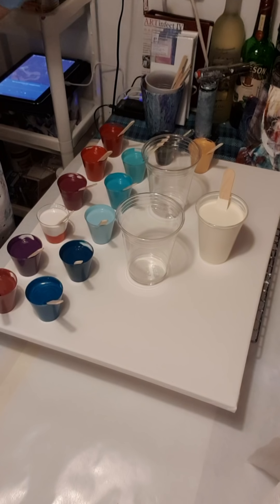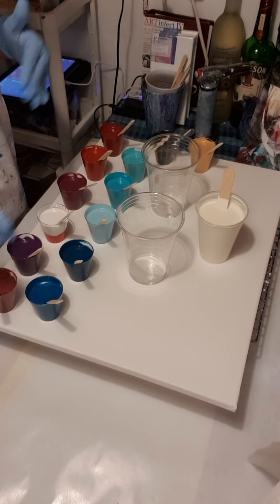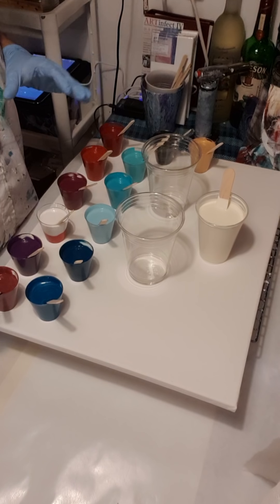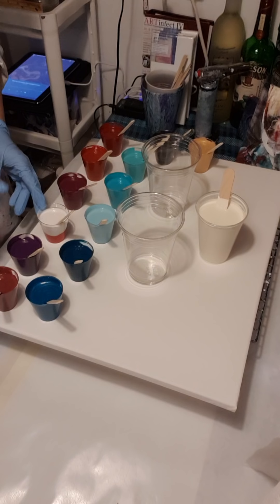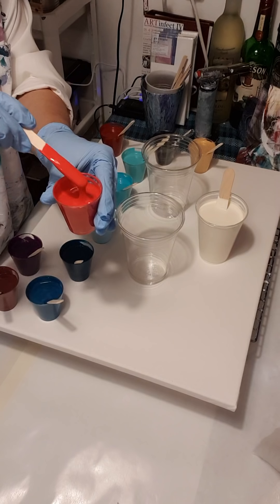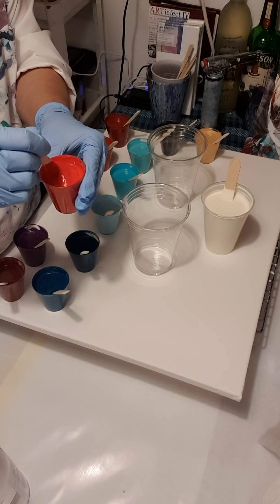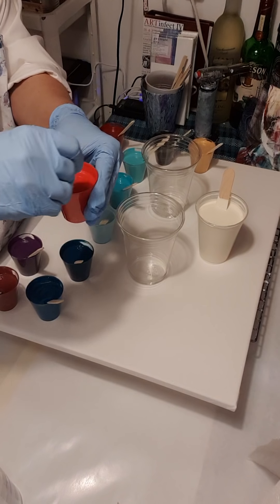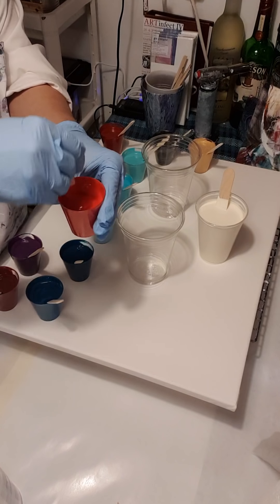Two Cup Acrylic Paint Pour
This is a video of how I do a two cup acrylic paint pour. There are several other techniques. This video is what I did for this particular pour. Please message me if you have any questions.